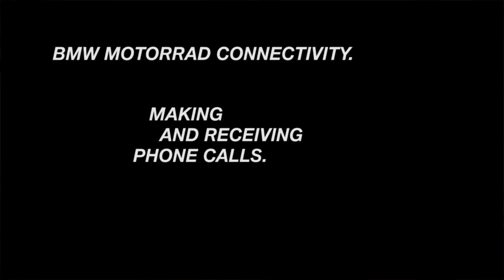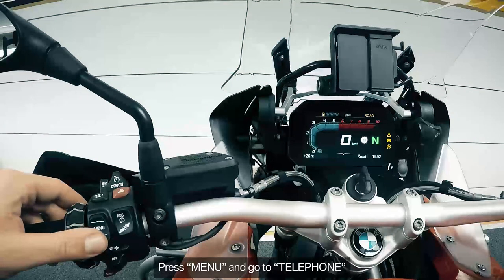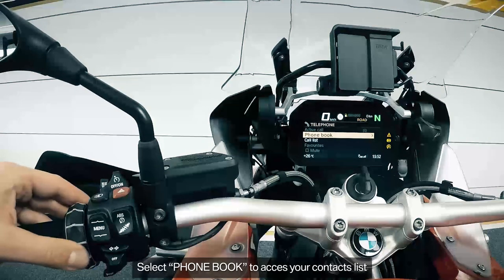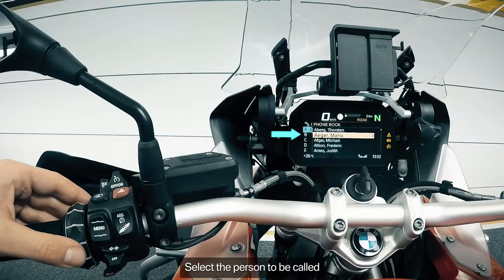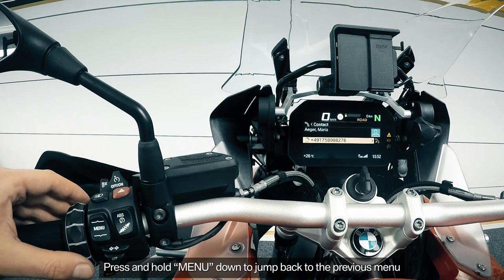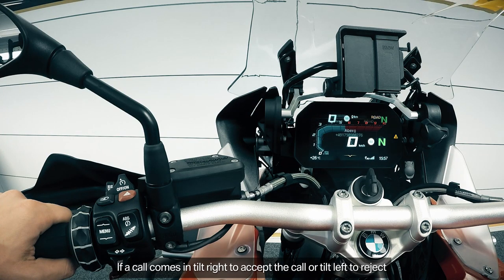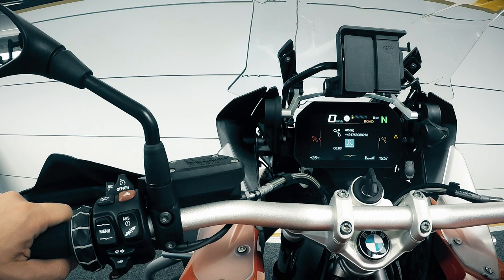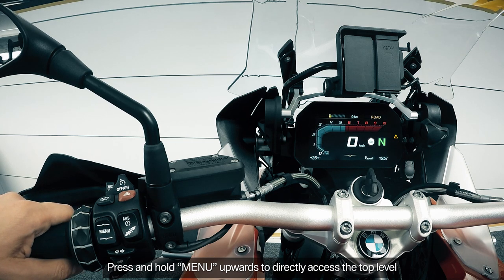BMW Motorcycles of Miami TFT making and receiving calls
New BMW motorcycles, Used BMW motorcycles, several used motorcycles different brands, BMW apparels, BMW accessories, BMW clothing, BMW gears, BMW parts. Bags, Coolers, Purses, Bathing Suits, Chaps, Eyewear, Footwear, Gloves, Head & Neck, Heated Gear, Helmets, Jackets, Jerseys, Vests, Men's casual, Protective gear, Rain gear, Rider accessories, Riding pants, Riding suits, Under wear, Wetsuits, Women's casual, and everything for the Youth rider. Just to tell some.